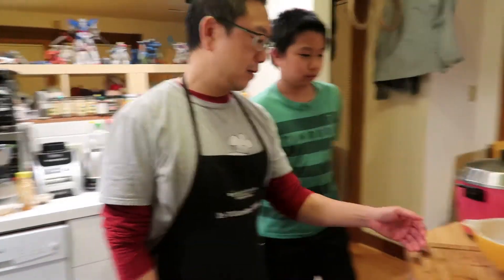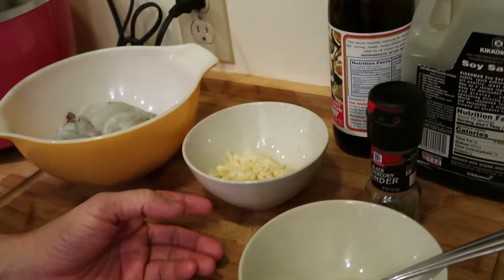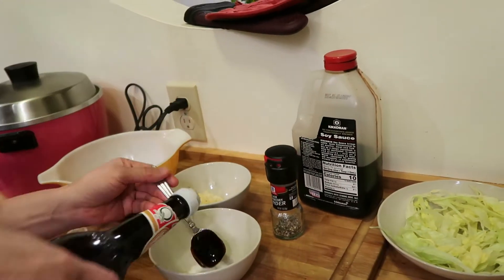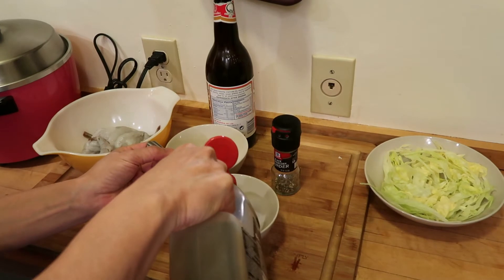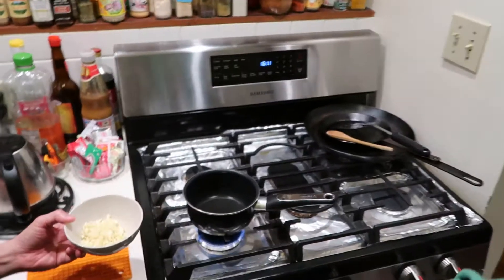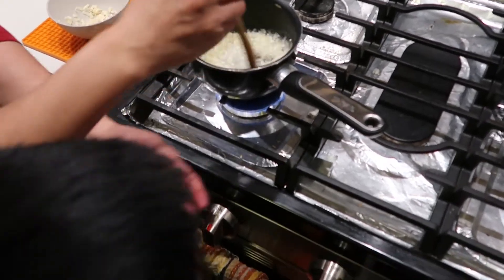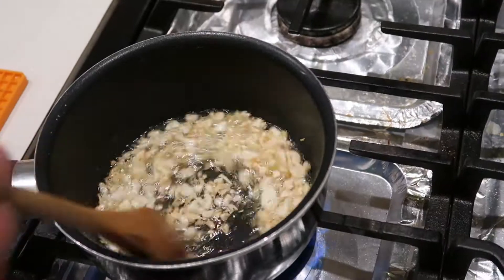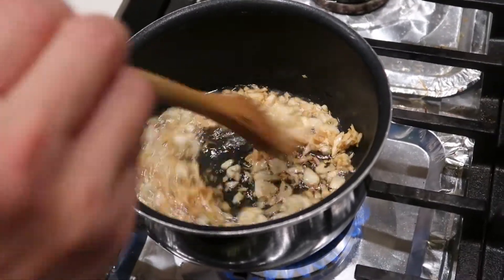SAHD Cooking - Garlic Pepper Shrimps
Today, we'll make Garlic Pepper Shrimps. This dish is super easy to make and it's delicious. You only need a few ingredients. Check it out!
You can see the written recipe at my site below.

My SAHD recipes.

Joe Udo retired from his engineering career to become a stay at home dad/blogger at 38. Read the whole story on his blog - Retire by 40.